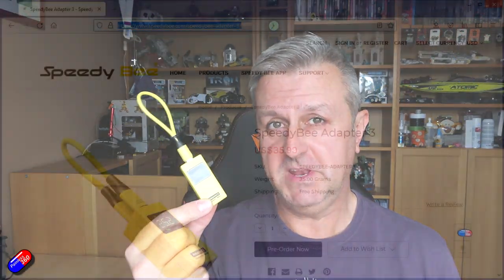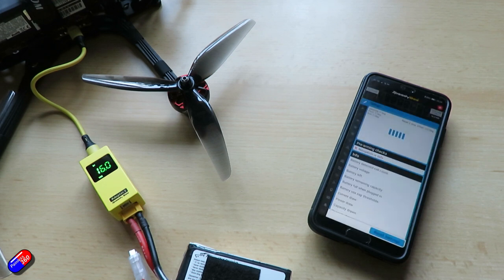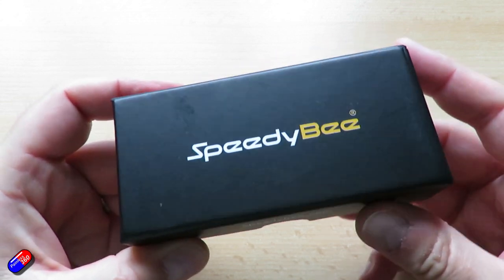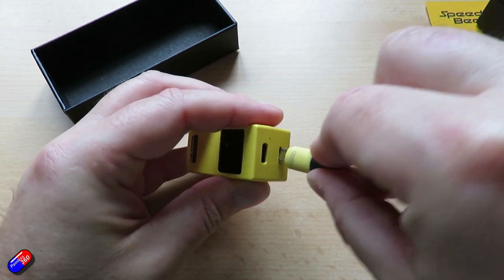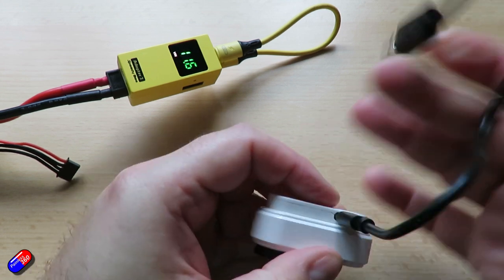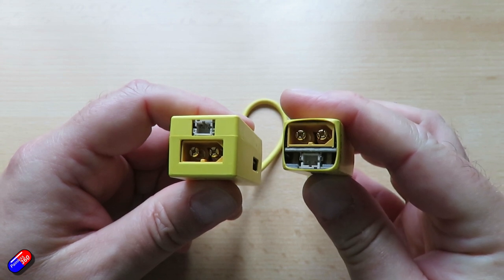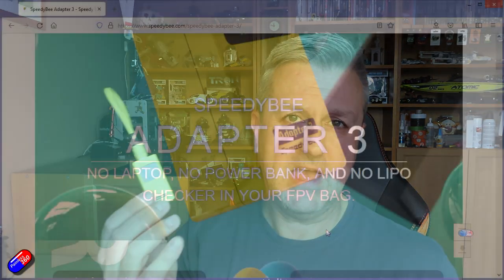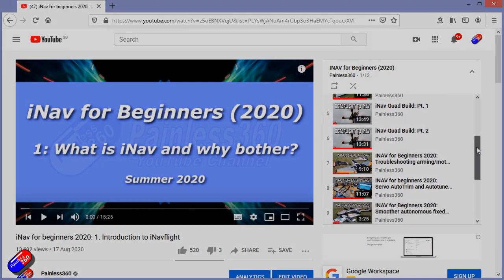SpeedyBee Adapter 3: Flash and setup a model without a PC (and lots of other stuff!)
You can also use an OTG cable with the SpeedyBee app on your android device too (Thanks to Helmut for reminding me - see pinned comment). Handy if you don't care about the other features.